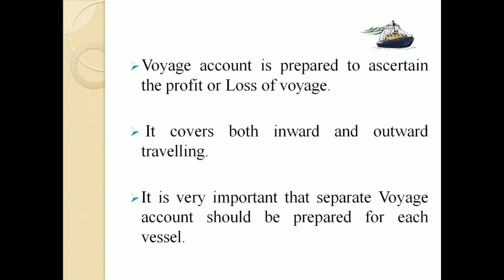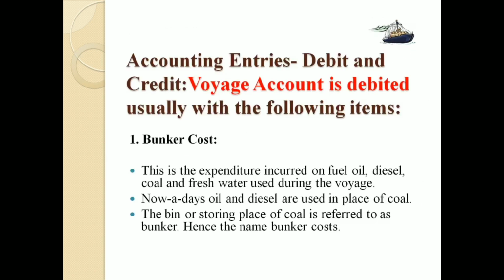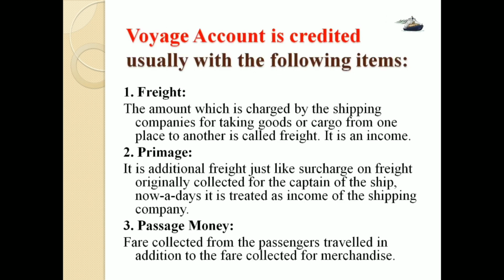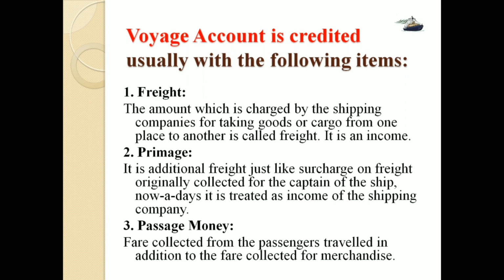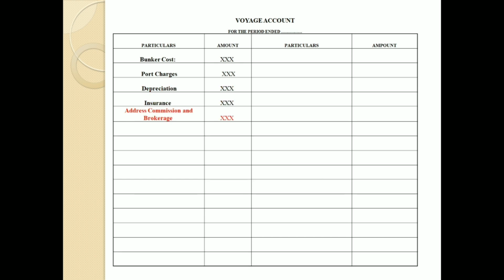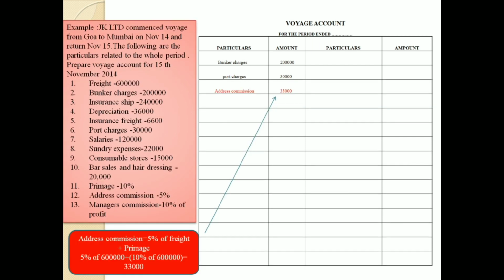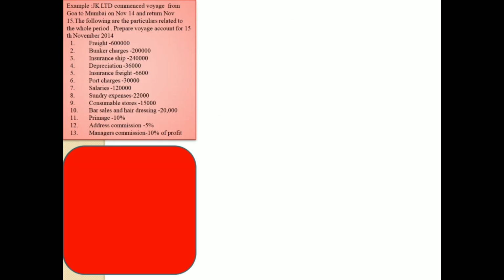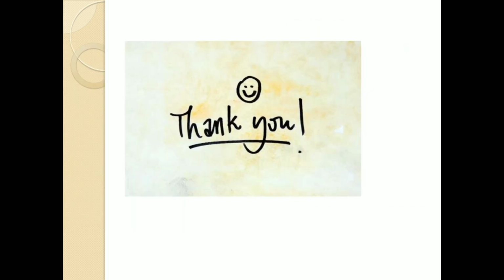Voyage Accounts I Financial Accounting